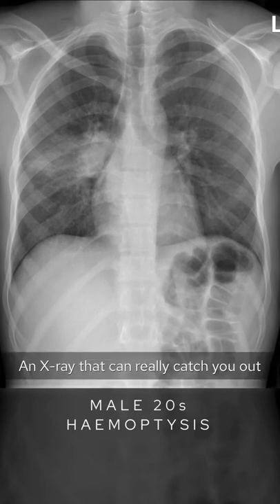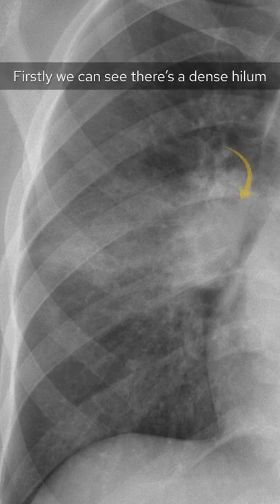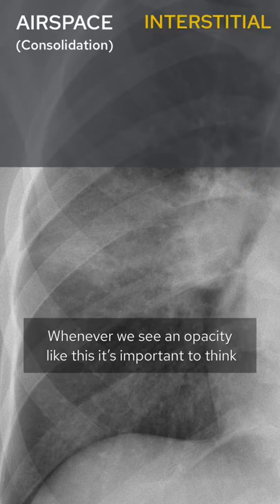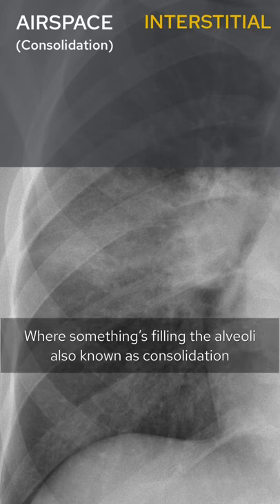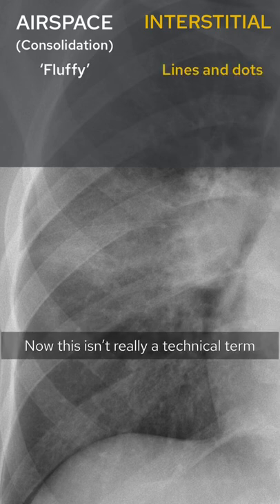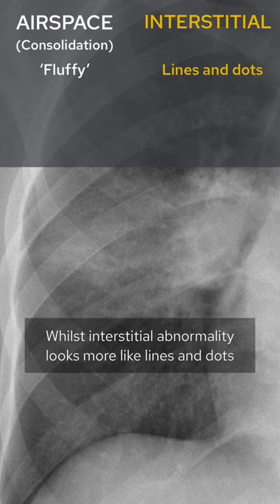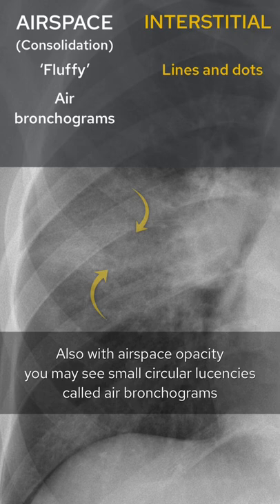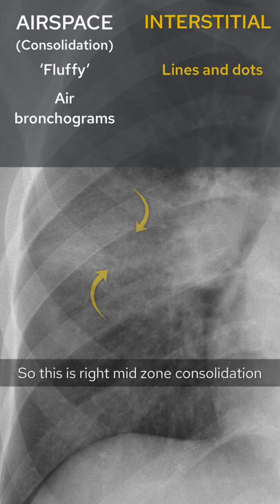Chest X-Ray breakdown: haemoptysis in a young male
A male in his 20s presents with haemoptysis

What does the X-Ray show?

TUBERCULOSIS
👨🏽‍💻This is a tricky case - there was a clear abnormality at the right hilum with consolidation in the right mid zone but the more subtle findings were:
▫️Consolidation extending behind the right heart shadow - remember to look behind the heart, the density should be roughly equal on both sides
▫️Well defined apical opacity - compare both apices and look between the ribs, here there was an opacity on the right
▫️Left lower rib erosion - follow all of the ribs! Sometimes a subtle rib erosion can be the only abnormality on the film

👨🏽‍💻These findings could represent either a primary lung cancer or TB - given the age of the patient TB is the most likely diagnosis here. The diagnosis was confirmed with positive sputum culture

👨🏽‍💻Sometimes TB can be more difficult to diagnose as all cultures come back as a false negative - if the sputum was negative here, the patient may have needed bronchoscopy or biopsy of a rib lesion to confirm the diagnosis

👨🏽‍💻In TB the aetiology of haemoptysis varies from patient to patient but possibilities for large volume haemoptysis include aneurysms/pesudoaneurysms of the pulmonary arteries (termed Rasmussen’s aneurysm when associated with a cavity) as well as the bronchial arteries as is the case here

🔻Hopefully you found this case useful - it serves as a good reminder to not get distracted by the obvious abnormality but always keep your review areas in mind!